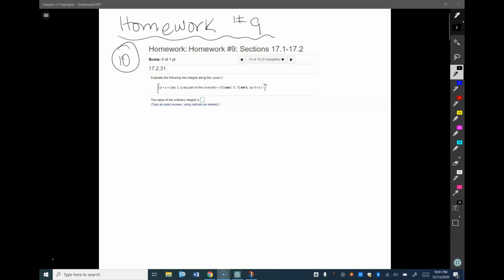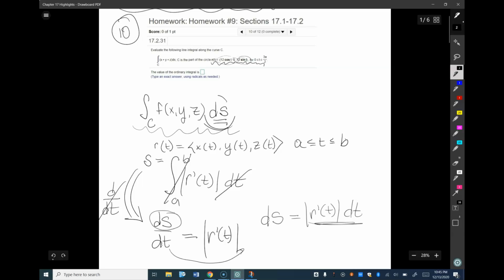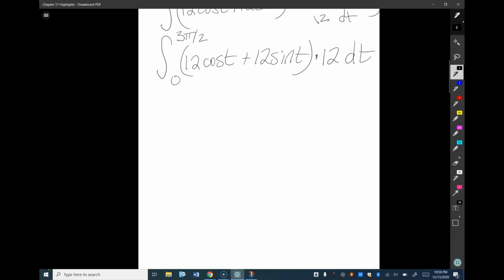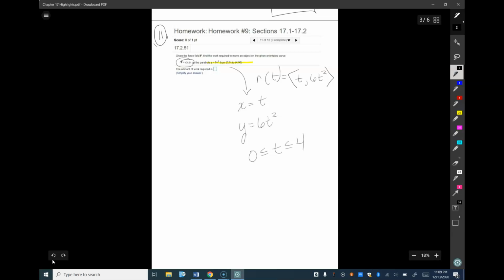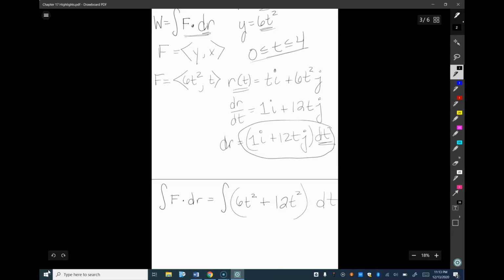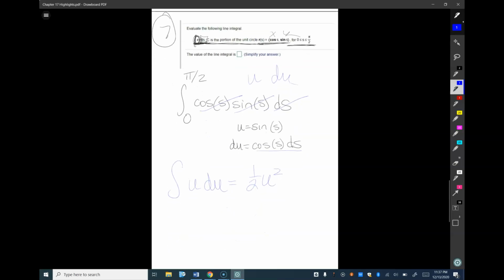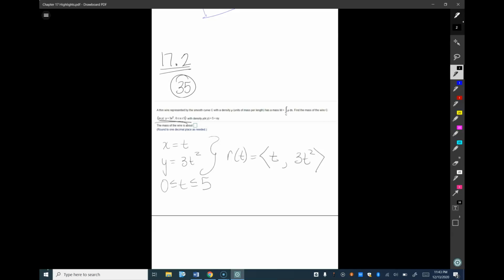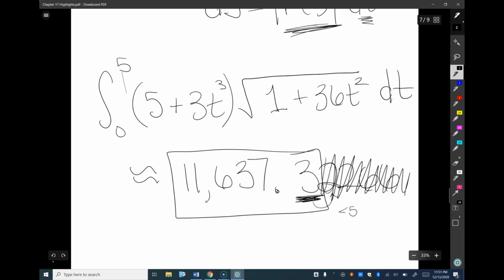Chapter 17 Highlights